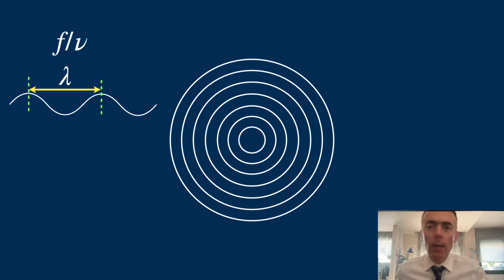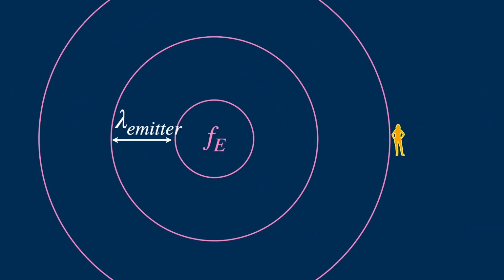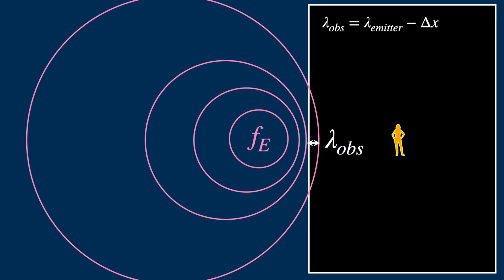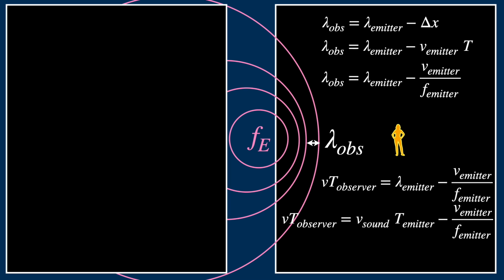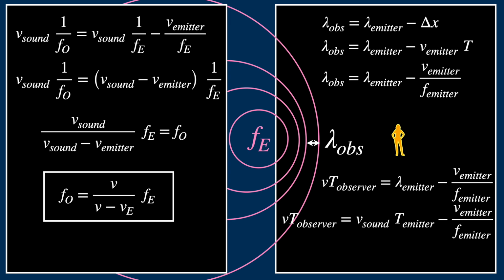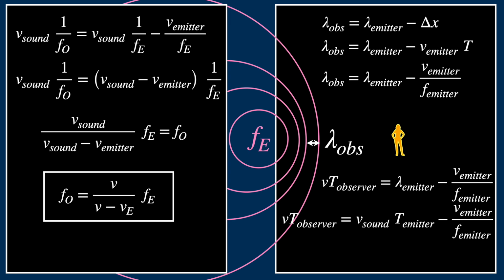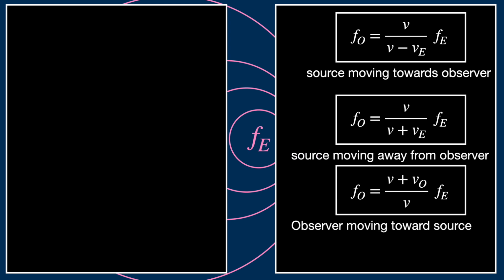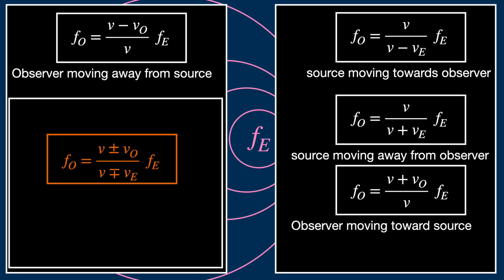Doppler effect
Dr. Andrés Aragoneses (@ Whitman College).